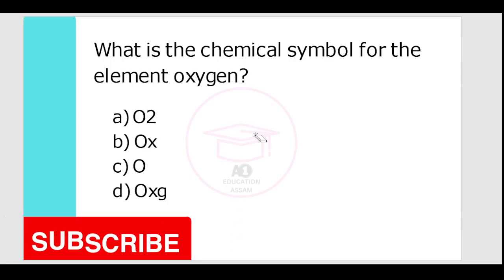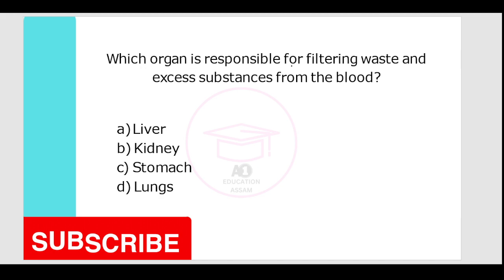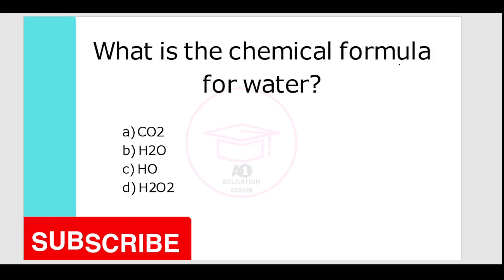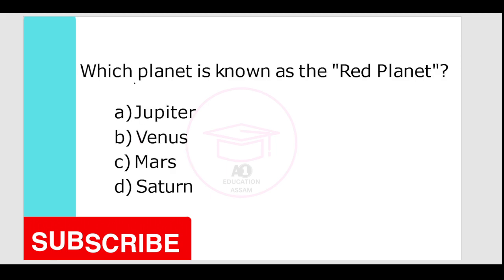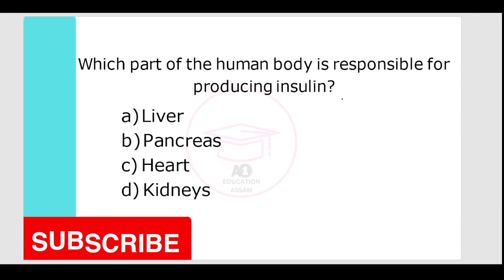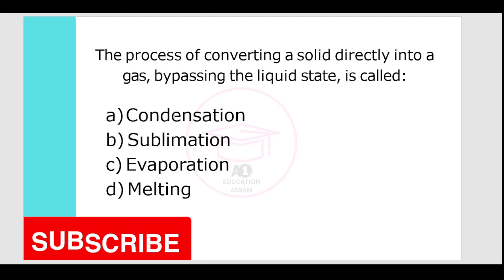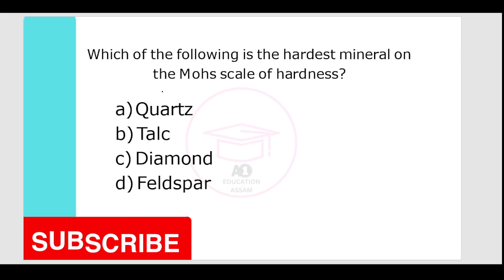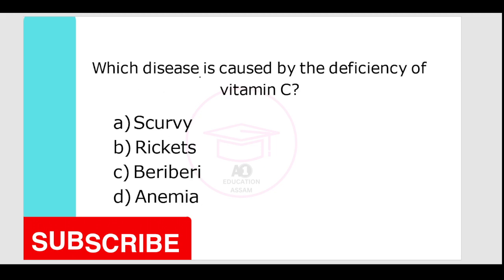GAUHATI UNIVERSITY B.ED EXAMINATION 2023 II MOST IMPORTANT QSNS GENERAL SCIENCE ll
General science for Gauhati University B.Ed Exam 2023( gubedcet)This video is a comprehensive overview of Indian history, and it is essential for anyone who is preparing for the Gauhati University B.Ed exam.
GU B.ED PREVIOUS YEAR QUESTION The video is delivered in a clear and engaging way, and it is packed with information that will help you to succeed on the exam.
If you are serious about becoming a teacher, then you need to watch this video.

adregrade3 General science for Gauhati University B.Ed Exam 2023
General science  for Gauhati University B.Ed Exam 2023